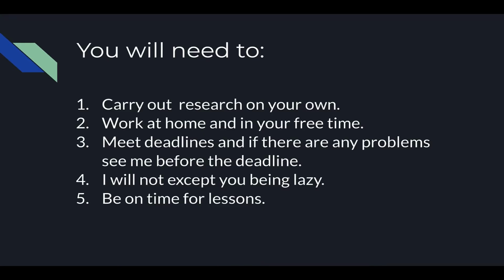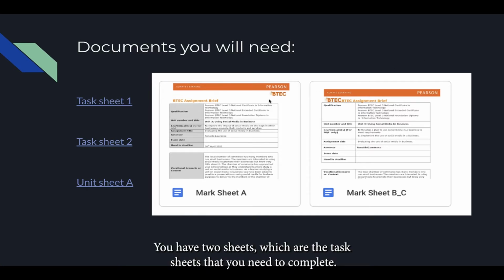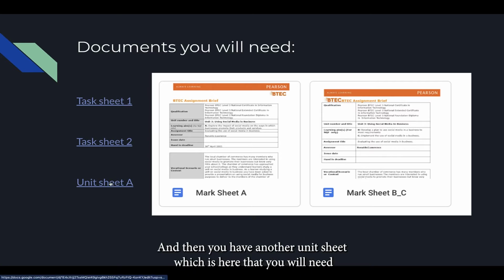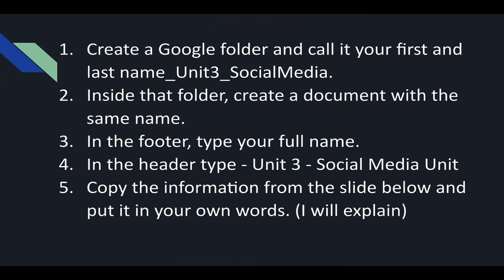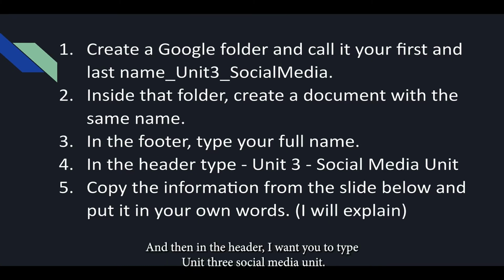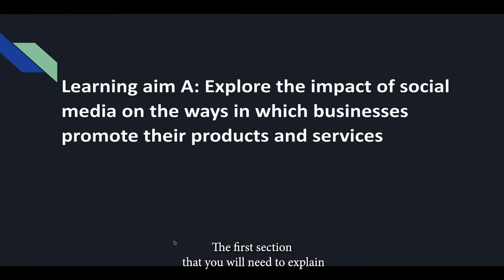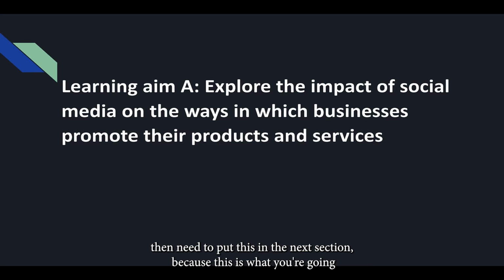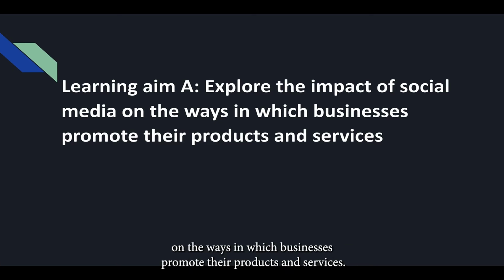Main Lesson 1 Unit 3 Social Media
In this video, I will discuss what is required for you to complete your assignment. Welcome to Social Media in Business.